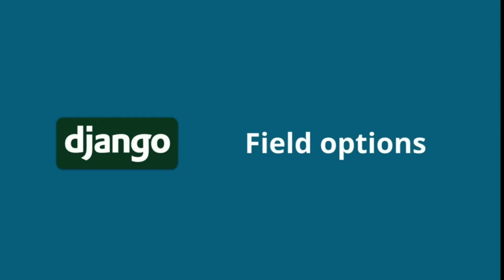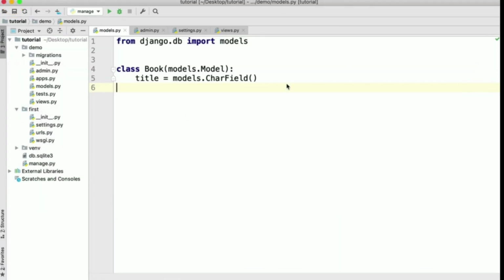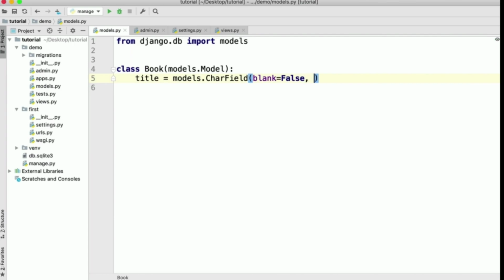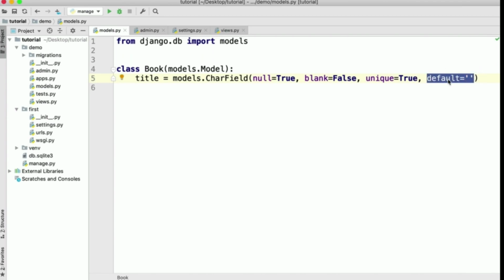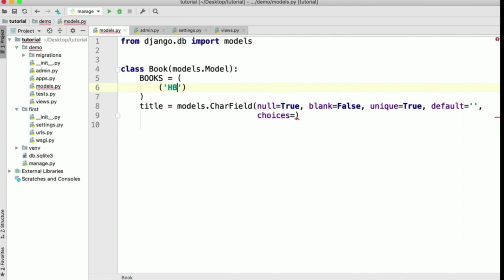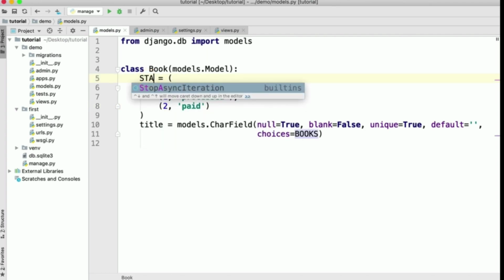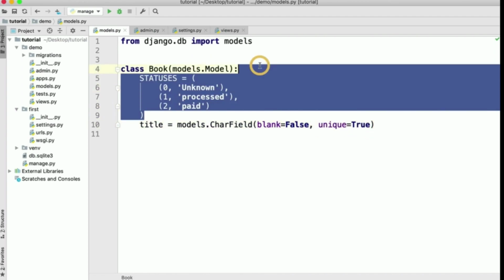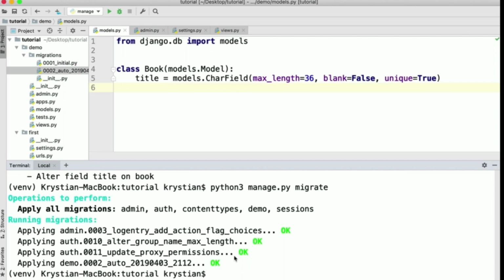Field options in django | Learn DJANGO part 13 | code x club